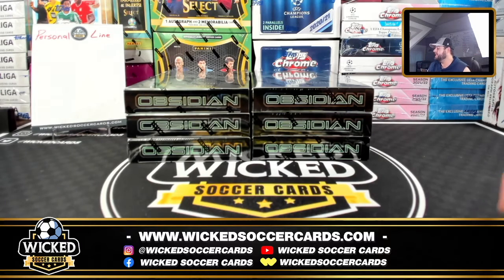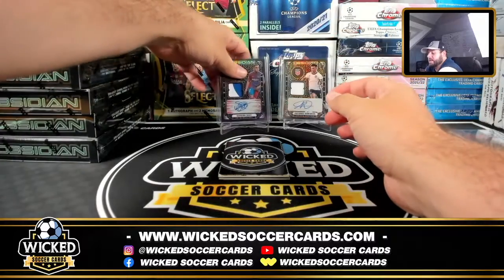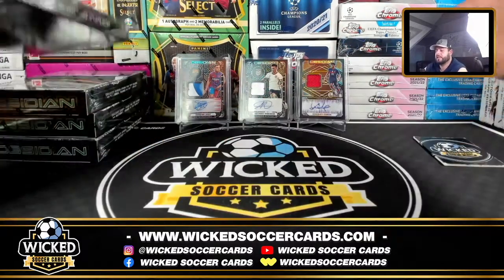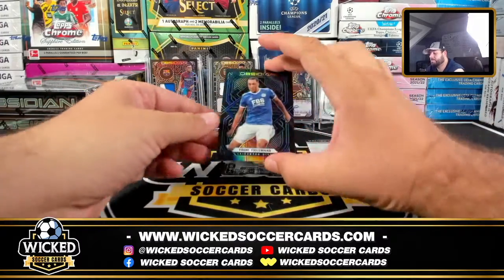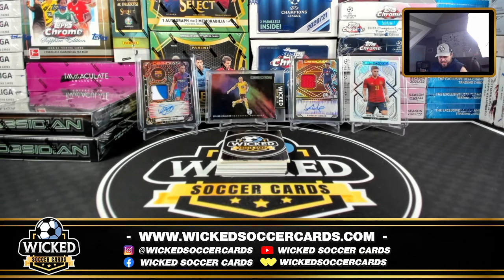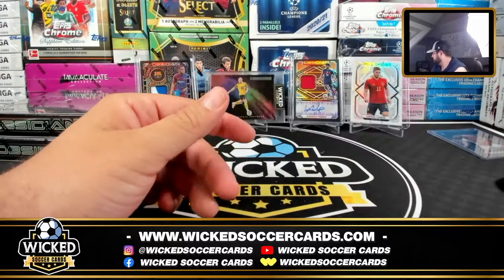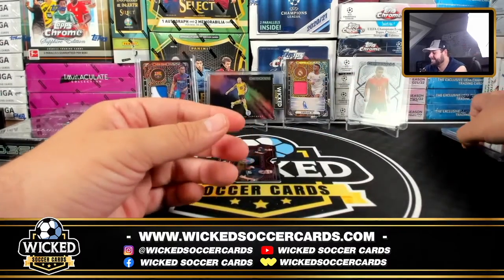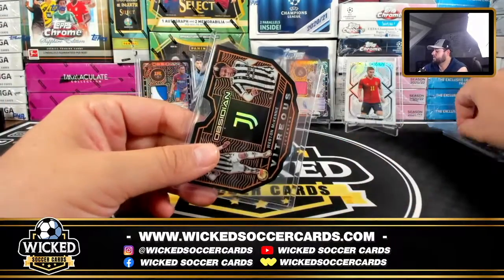2021-22 Obsidian Soccer Half Case Break (6 Boxes) - WSC Break 008